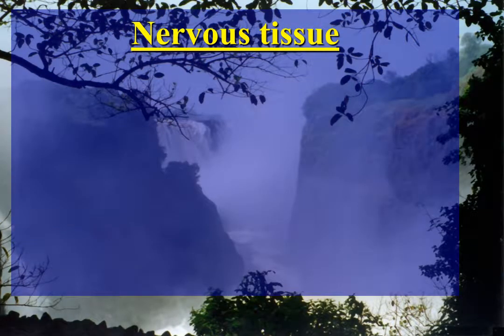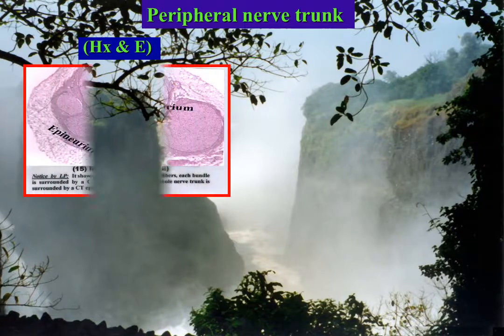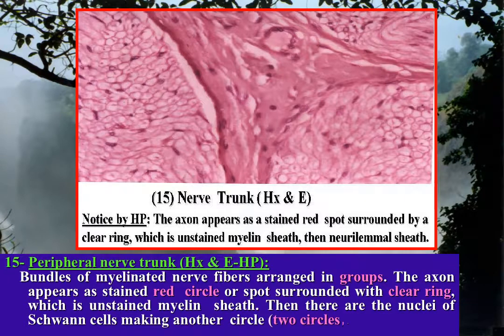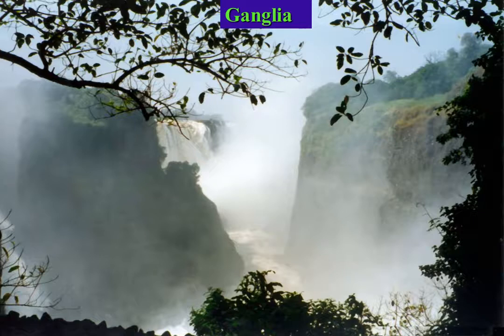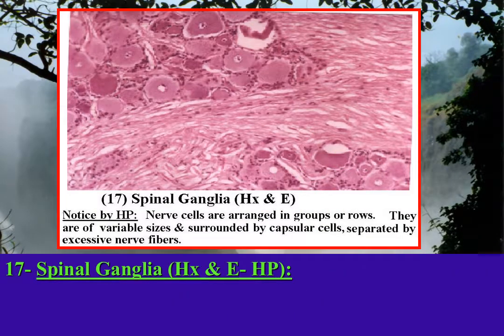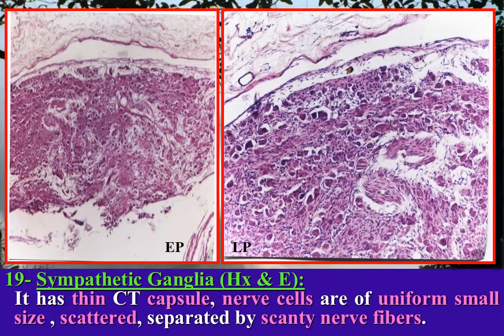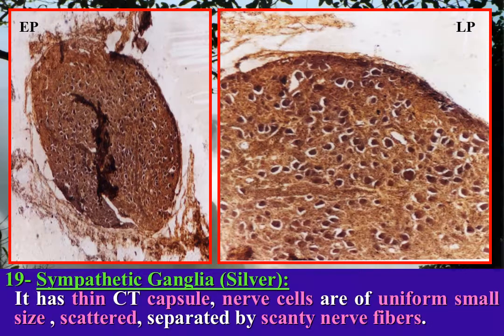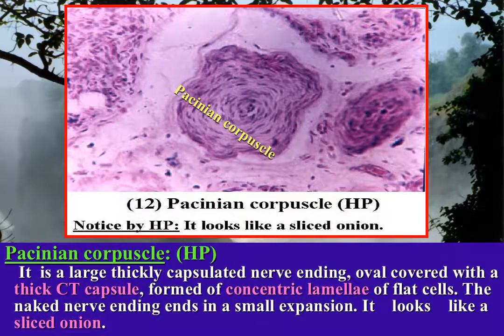2 Nervous T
Histological description of different slides of nervous tissue (nerve trunk, ganglion).
By: Prof. Dr. Bothina Labib (PhD London University),